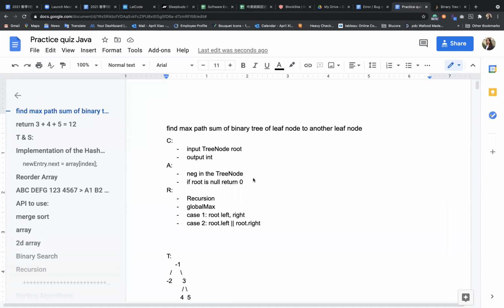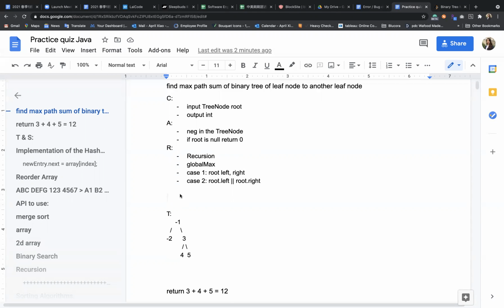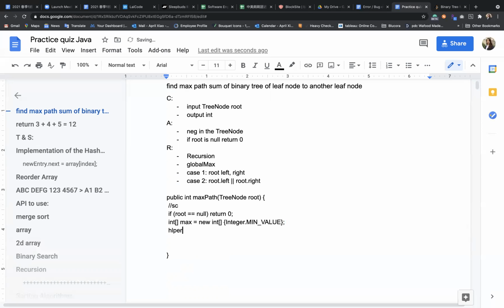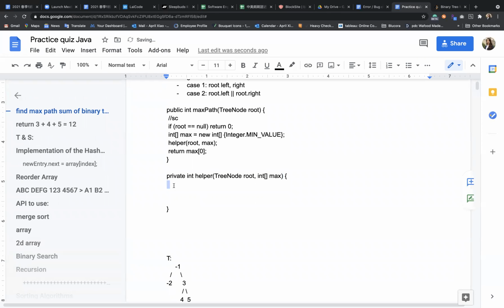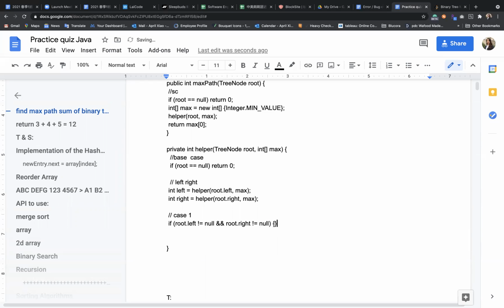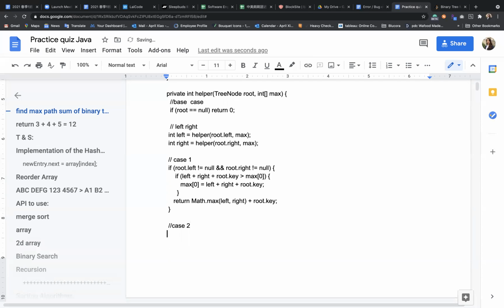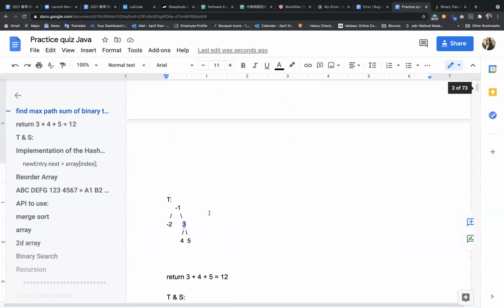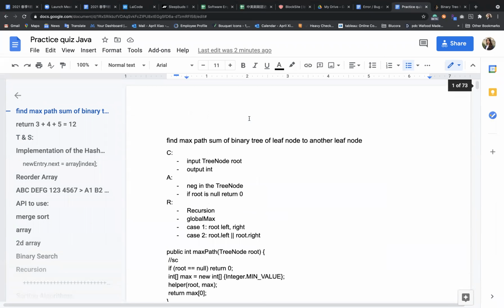leaf to leaf